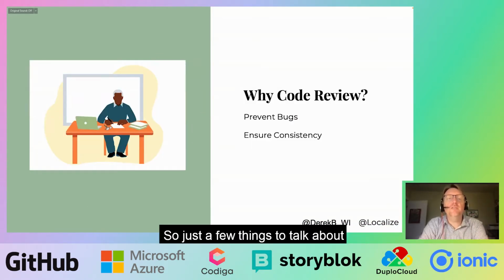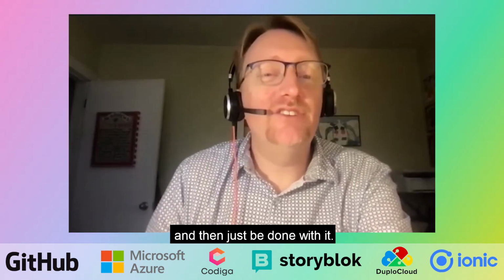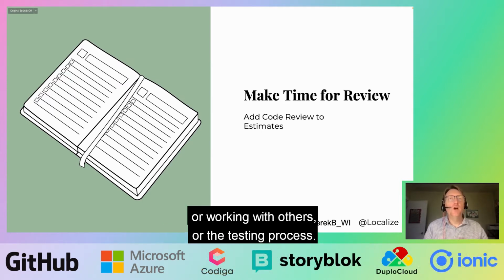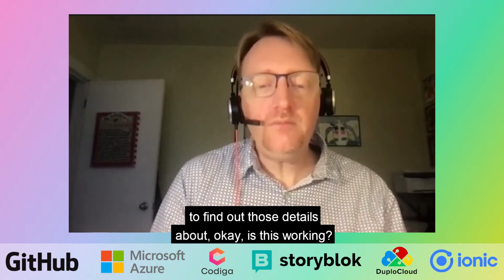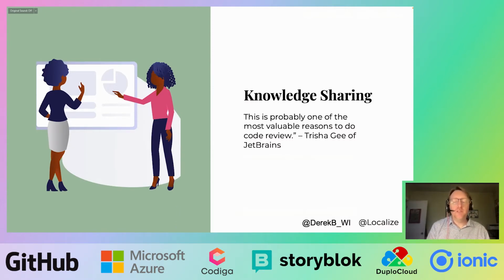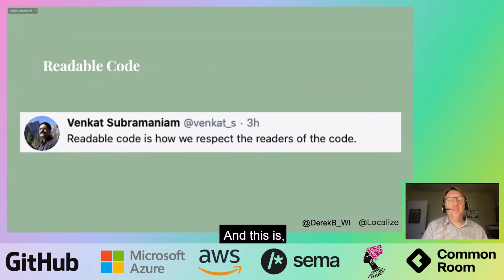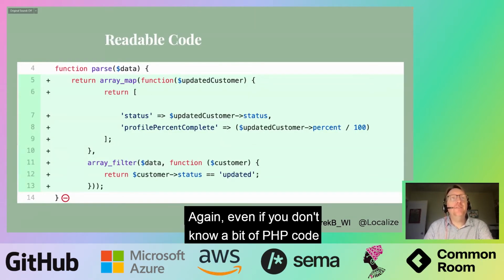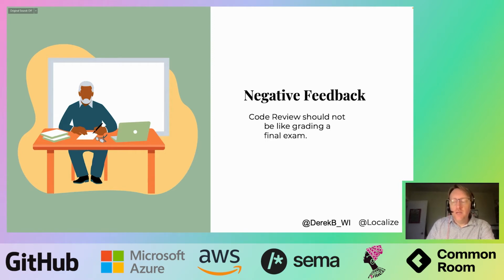Derek Binkley - Teaching through Code Review